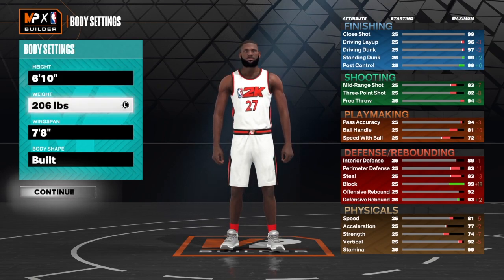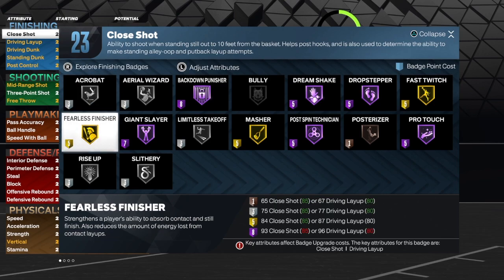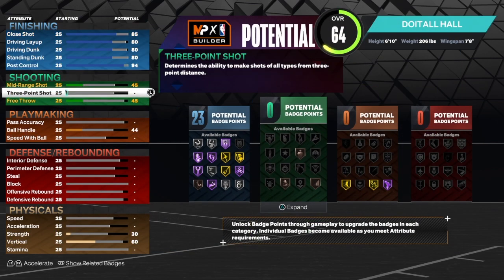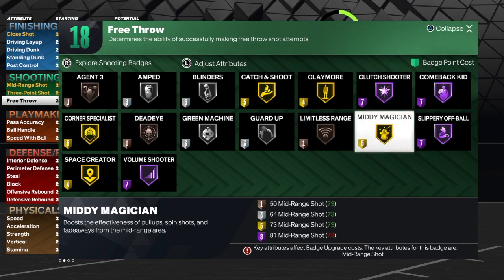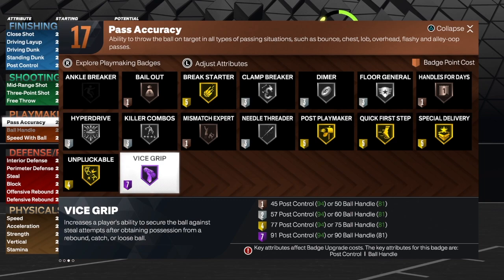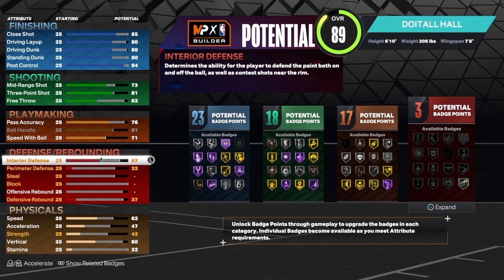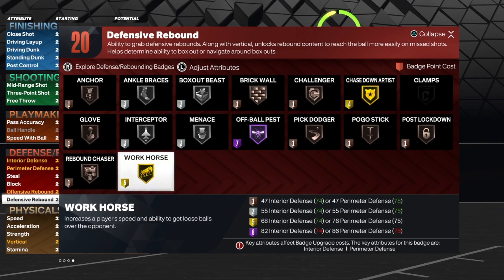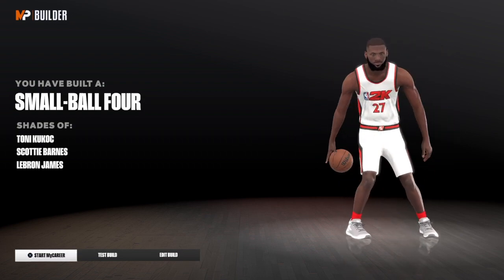BEST LEBRON JAMES BUILD NBA 2K23 CURRENT GEN (RARE POST SCORING SMALL BALL FOUR BUILD NBA 2K23)